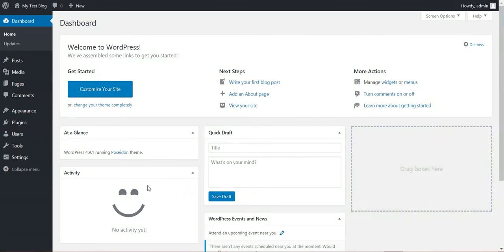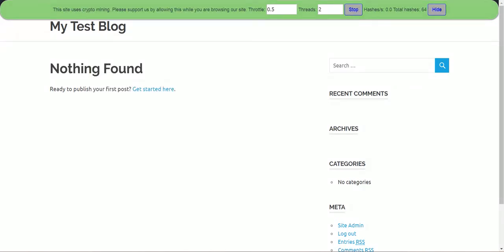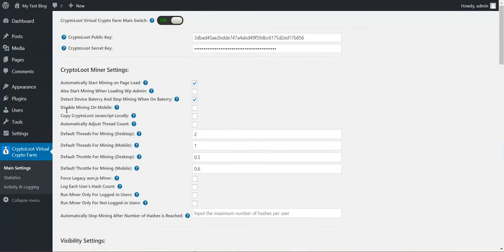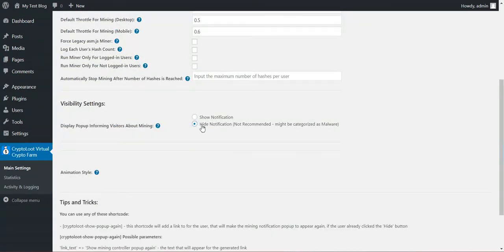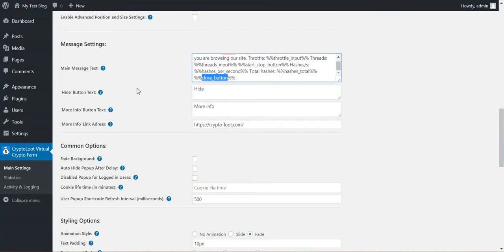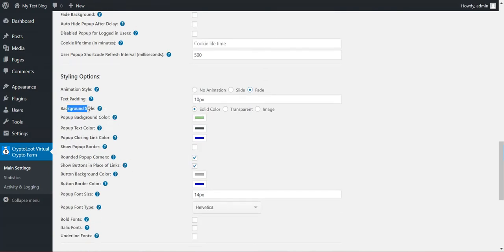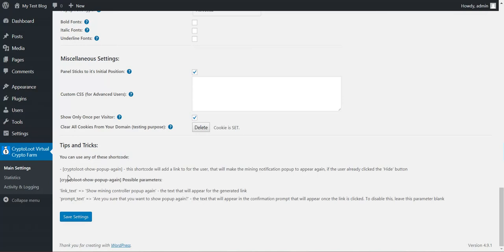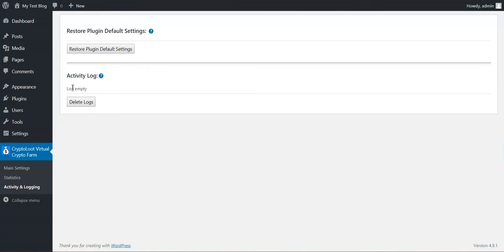CryptoLoot Virtual Crypto Farm plugin for WordPress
CryptoLoot Virtual Crypto Farm plugin for WordPress will automatically integrate the CryptoLoot crypto miner script into your webpage, allowing you to fully customize it, to fit your needs.

It will display a fully customizable notification to users and will

allow users to opt-in to mining, but is also able to start mining automatically. Check it out: